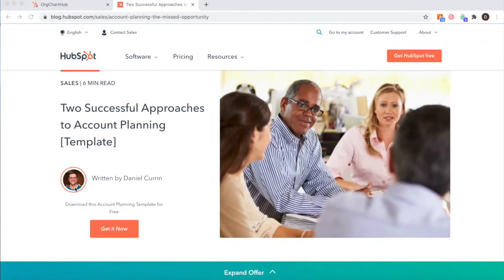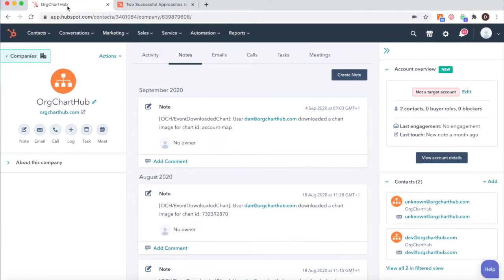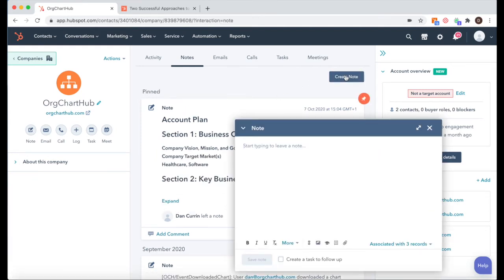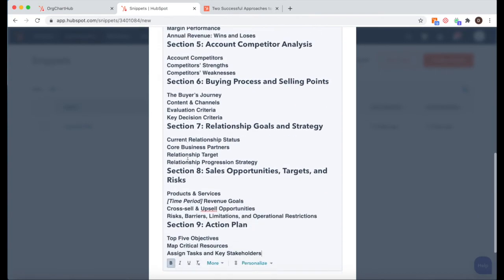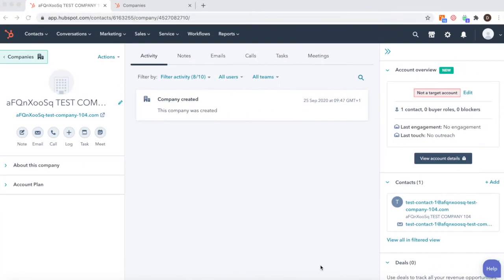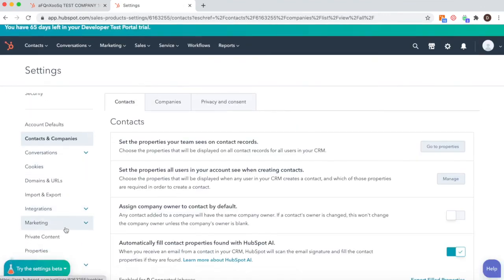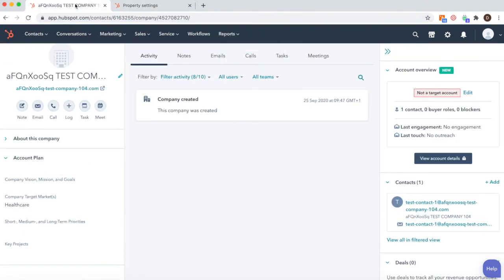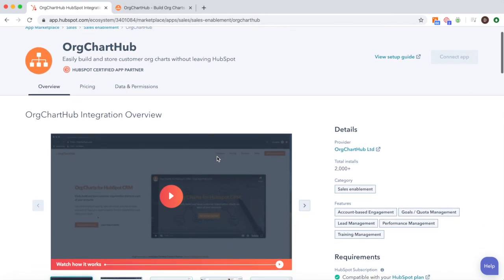How to input your account plans into HubSpot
If you are a HubSpot customer, selling to large companies and you utilise account plans. Then this video is for you!!

We show you two methods for inputting your account plan into HubSpot. The first is suitable for all HubSpot CRM customers including free customers. The second is suitable for Sales Hub Enterprise customers.